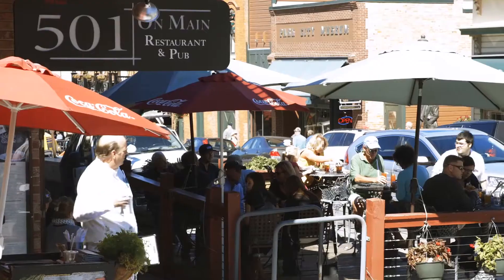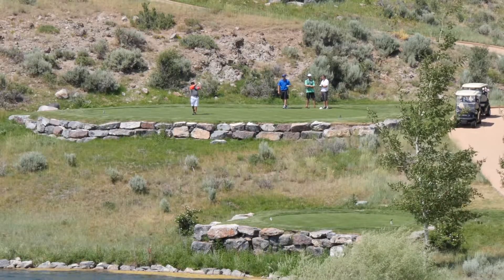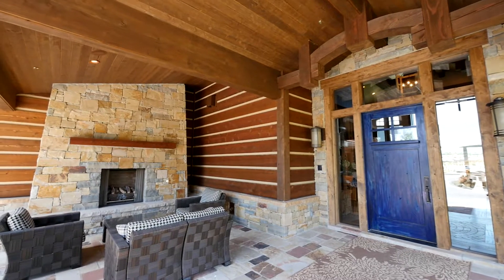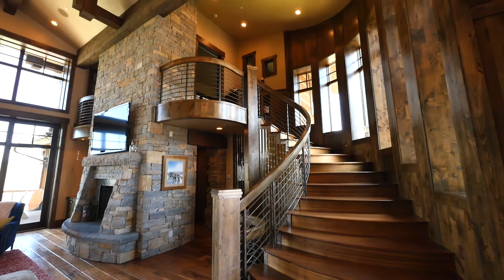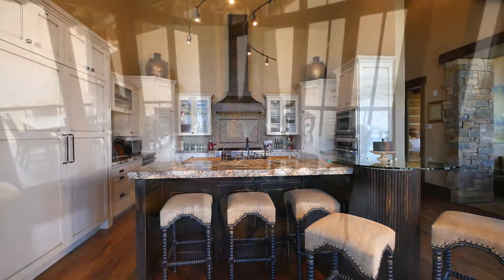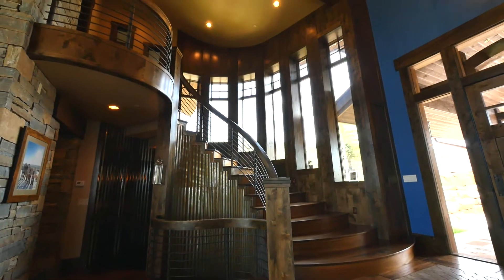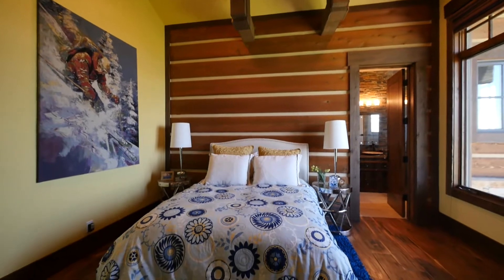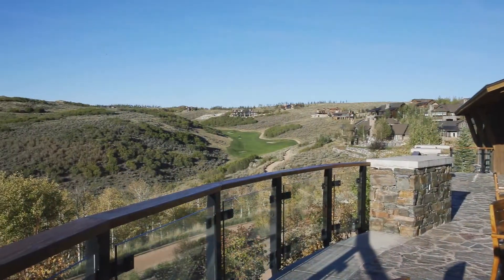Spectacular Promontory Custom Home In Park City, Utah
Located in the Signal Hill neighborhood of Promontory, this Elegant, 2011 Build home sits on .82 acres andhas incredible views of all three Park City Ski resorts and overlooks the 2ndhole of the Pete Dye Canyon Golf Course. Spacious deck and patio with built in fire pit and gas BBQ with panoramic mountain views will be great for entertaining. Quality high end finished throughout including: radiant heat, granite countertops, stone tile kitchen island, oversized 3 car garage with storage on top  built in security system. Full Promontory Golf Membership Included.